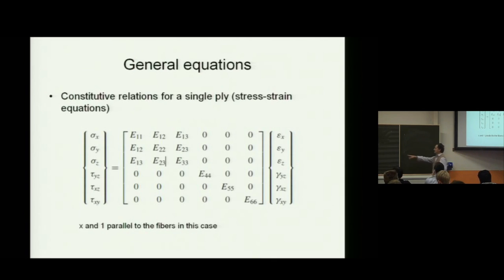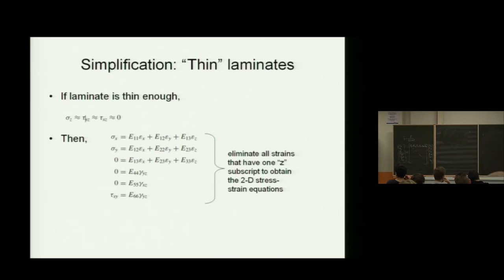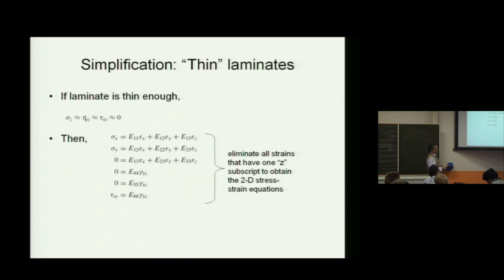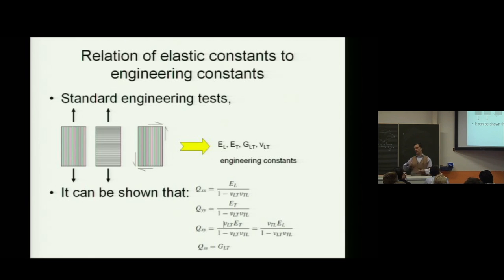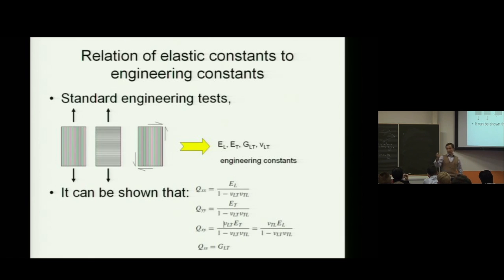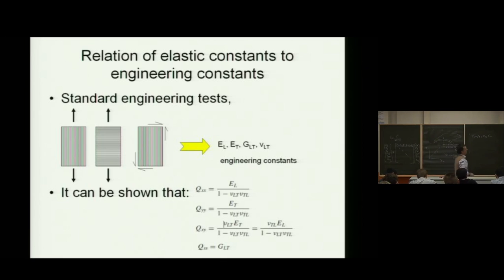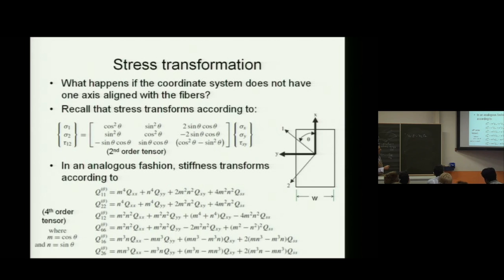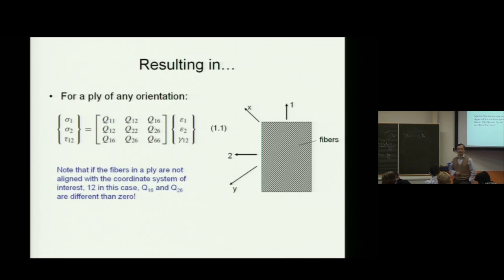Introduction Orthotropic laminates（正交各向异性层合板）